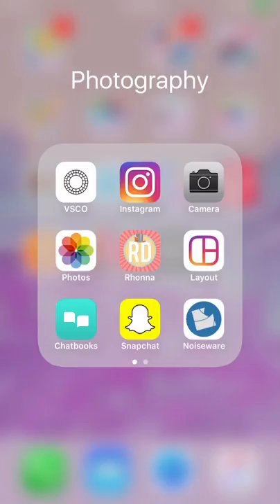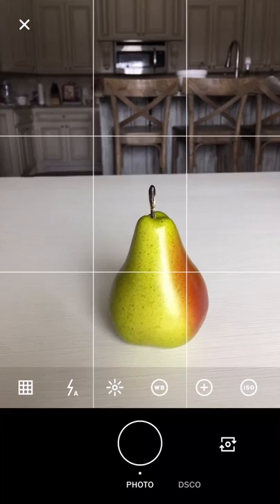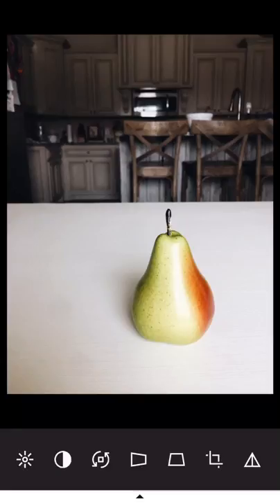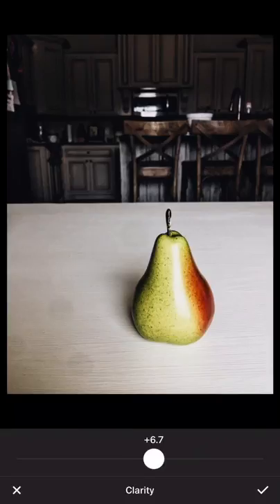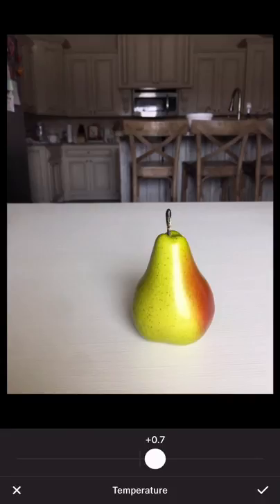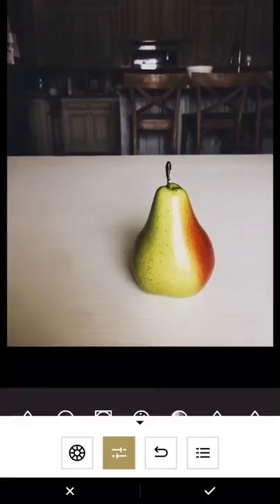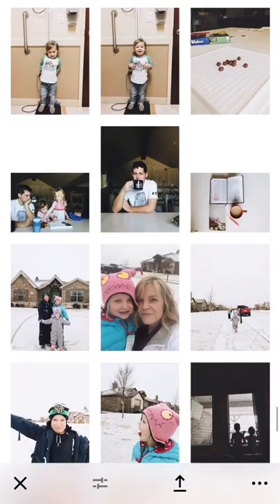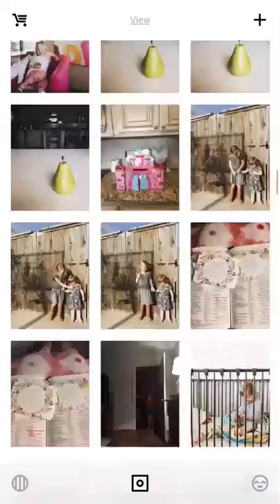iPhone Editing With VSCO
How I edit my instagram pictures with the VSCO app! You can head over to my blog to read and see pictures of what I'm doing here!